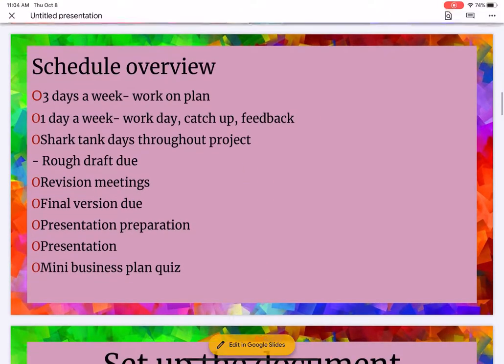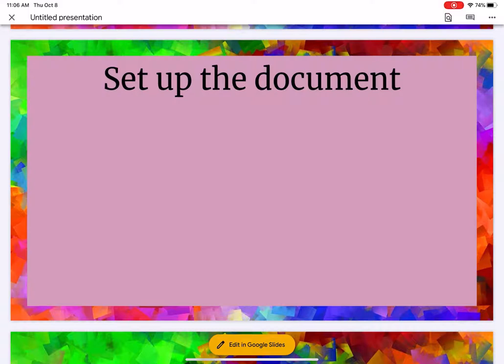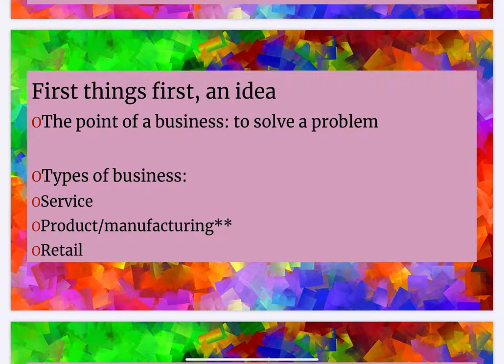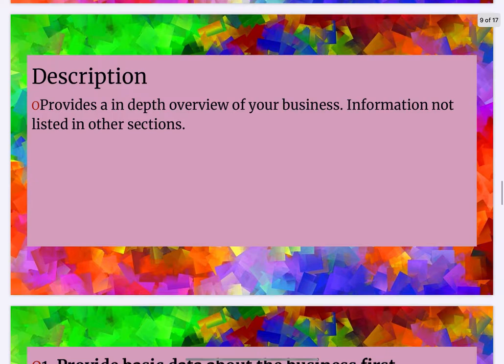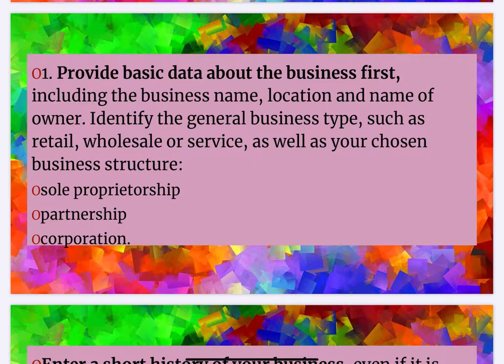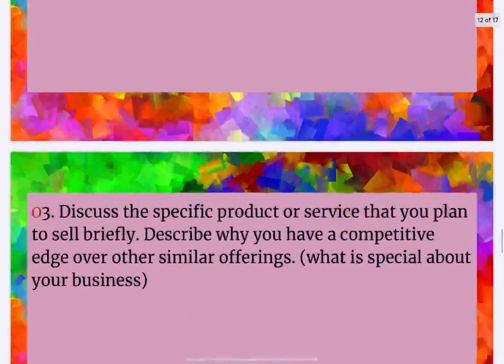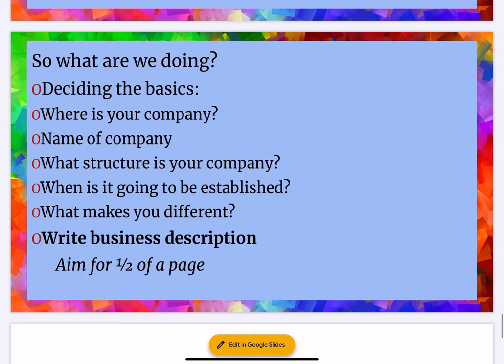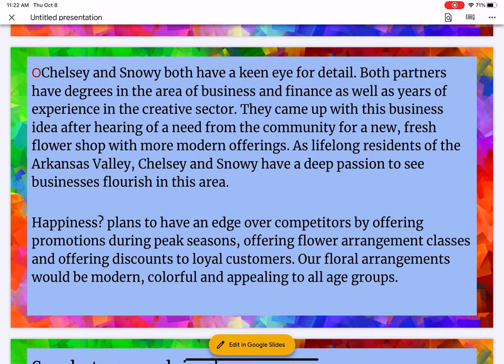Business plan day 1